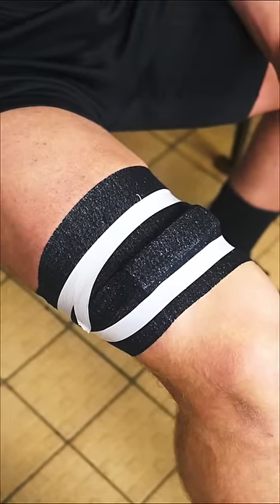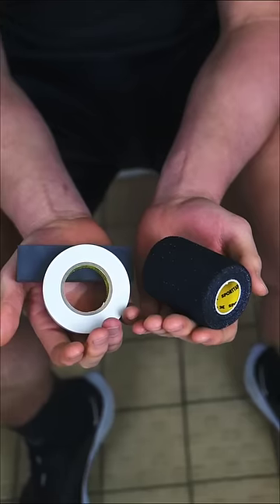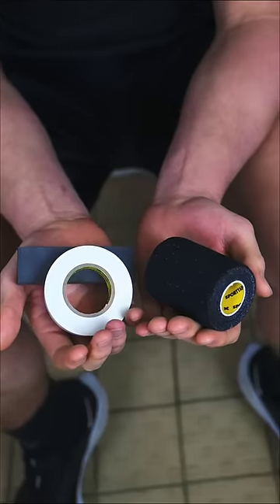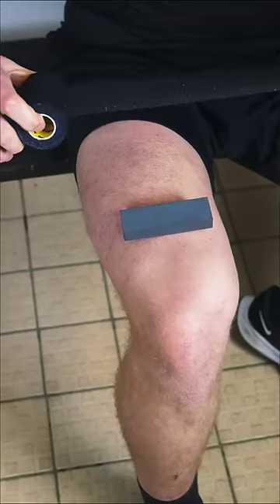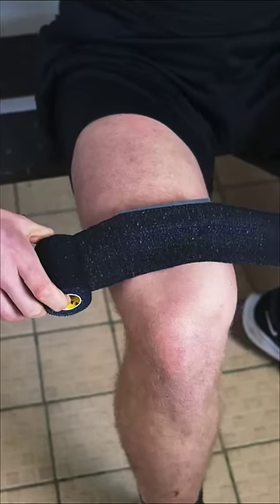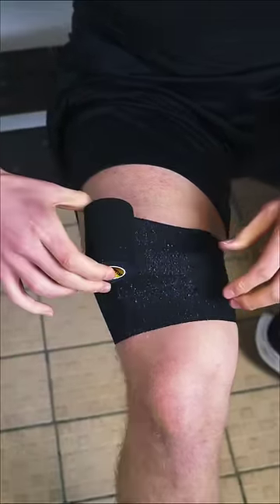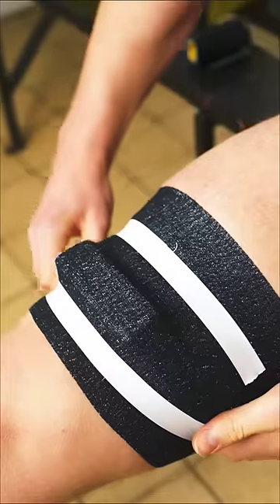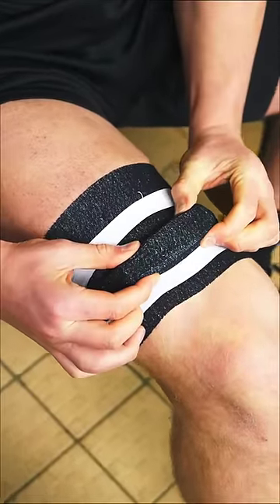HOW TO TAPE LIFTING BLOCKS FOR RUGBY - ELITE THERAPY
Learn how to tape lifting blocks for rugby in under 60 seconds with Cardiff Rugby physio Ben Warburton